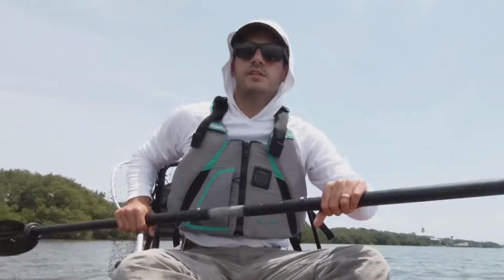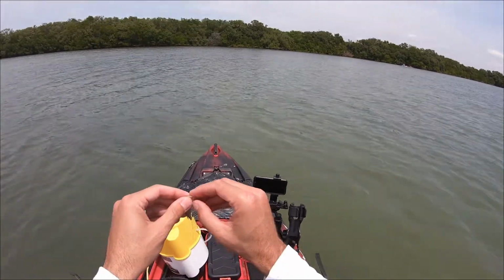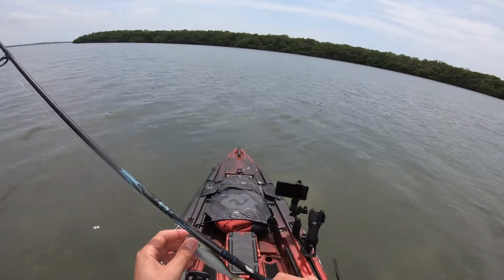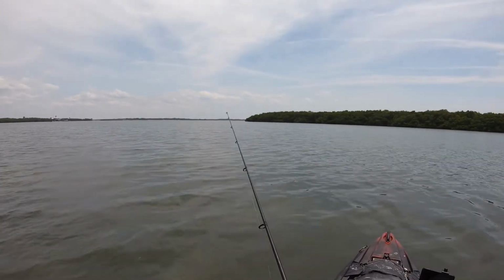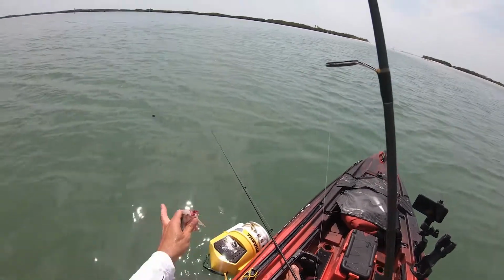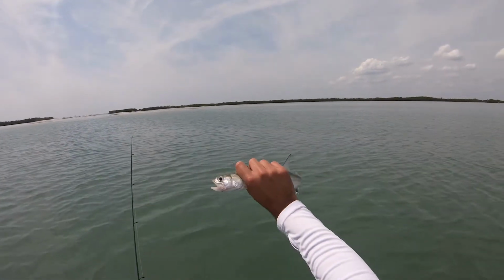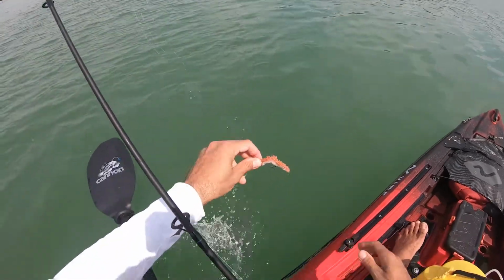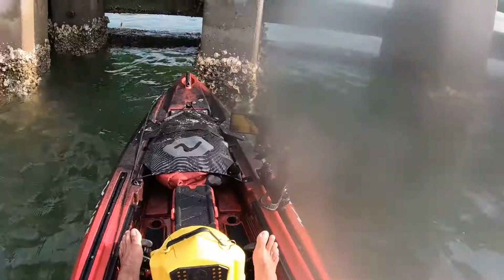How to Catch Fish on a Slow Day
In this video, I hit my favorite spot and figure out how to catch fish on a slow day. It can be tough to catch fish when tide is slack or the bait isn't around. Turn a slow day around by trying different spots and different rigs.